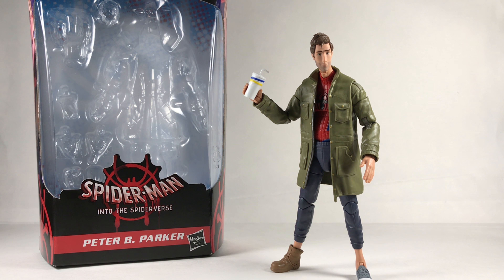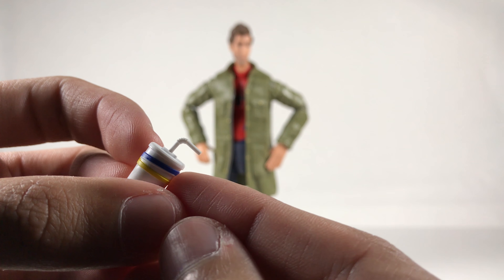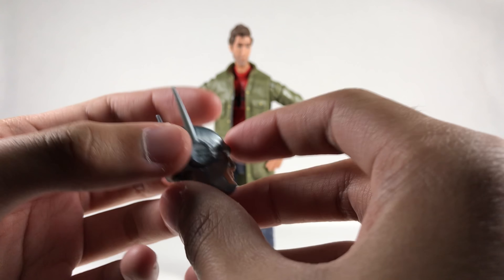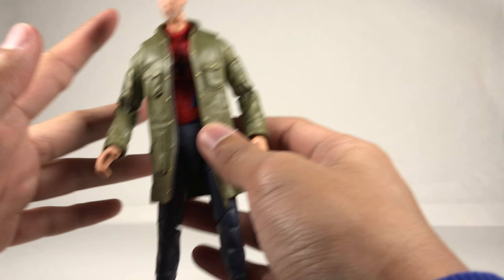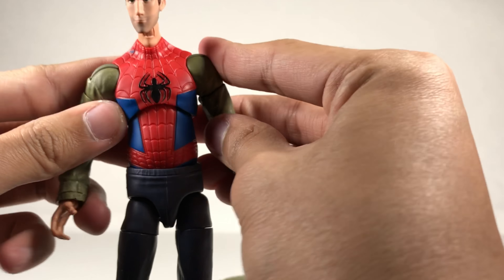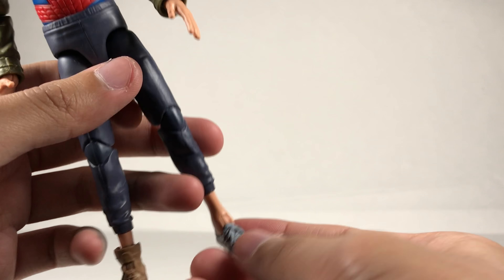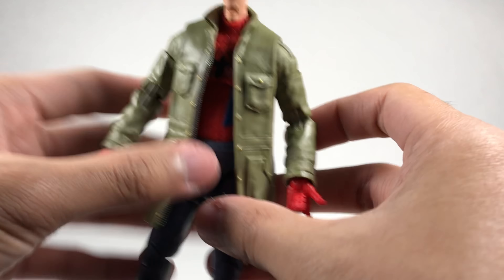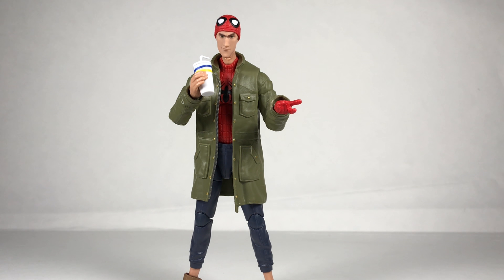Peter B. Parker (SpiderMan: Into The SpiderVerse Movie) | Marvel Legends Review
Marvel Legends Review of the new Peter B. Parker action figure from the Spider-Man: Into The Spider-Verse movie from 2018!